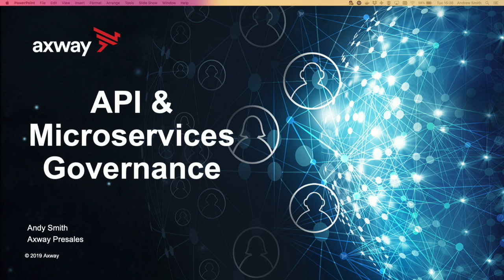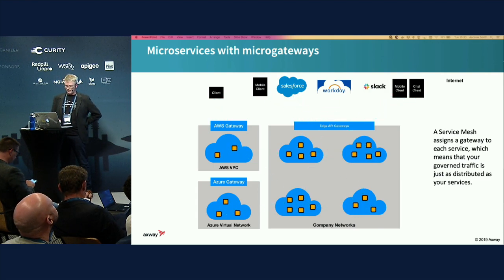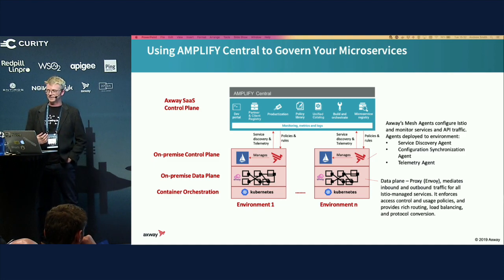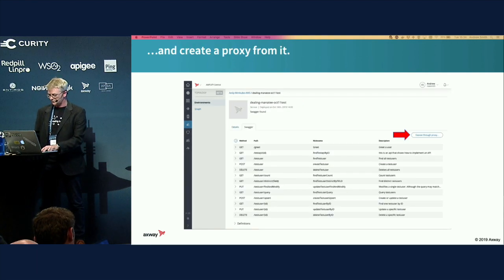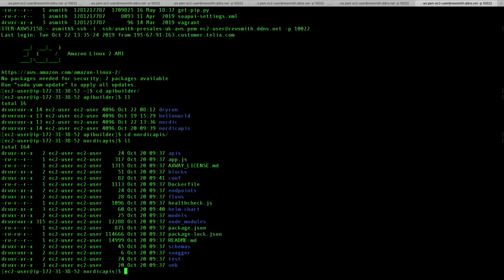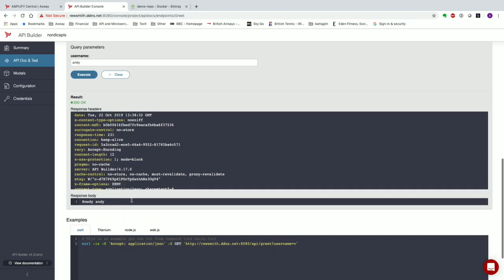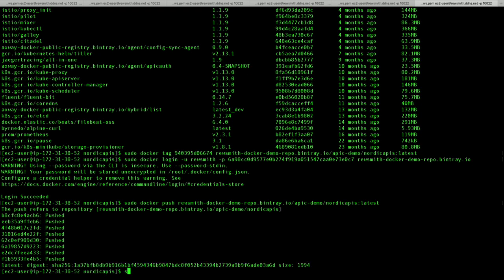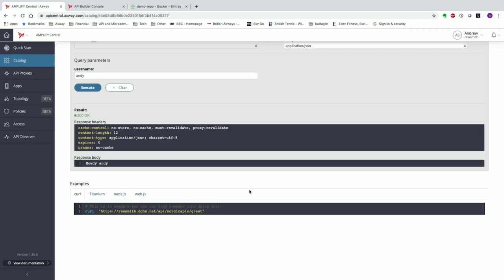Next Generation API Management & Microservices Service Mesh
A talk given by Andrew Smith from Axway at the 2019 Platform Summit in Stockholm.

Learn how to combine API Management and microservice mesh governance to streamline how you build, manage, analyze, and extend digital services.